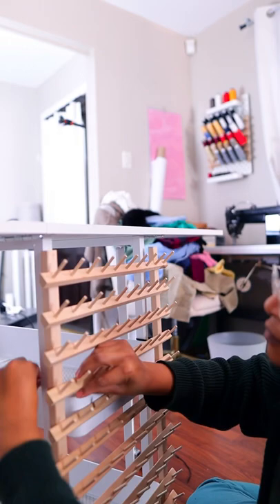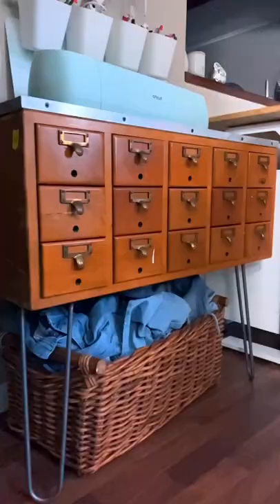Mounting Thread Holder on Cart! | EASY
All you need is zip ties to mount a thread holder or peg board on a cart or wire shelf. 👍🏾